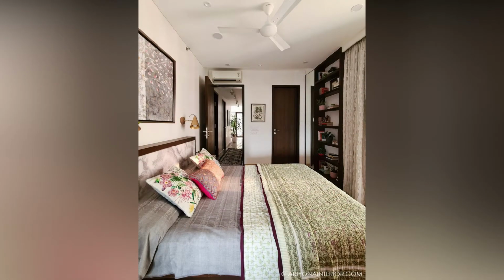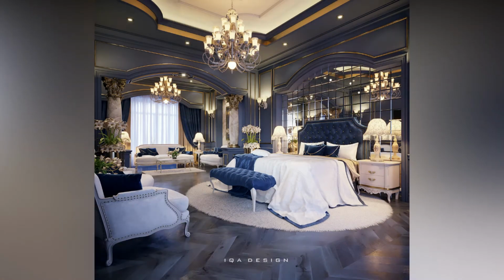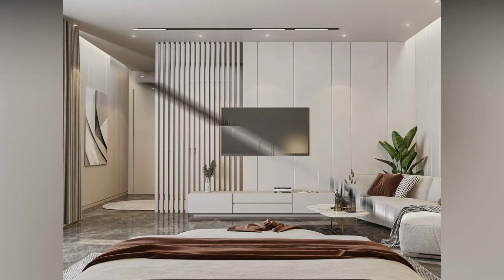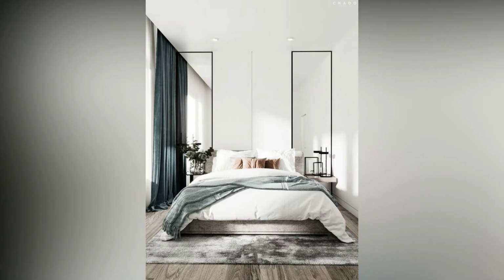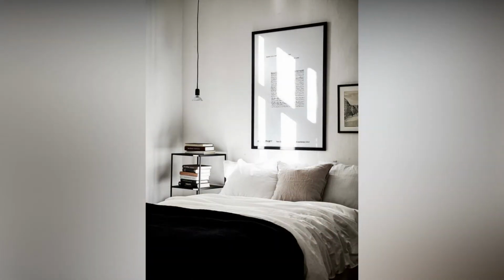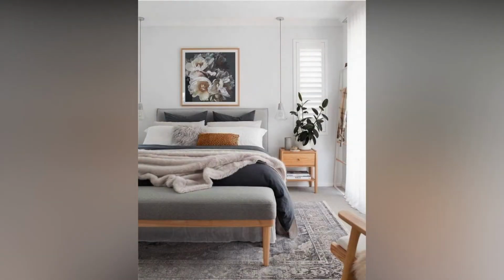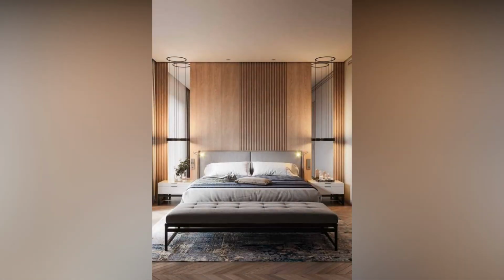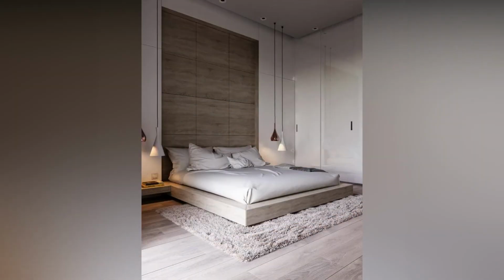Top 100 Modern Bedroom Design Ideas 2022 | Bedroom Furniture Design | Home Interior Decorating Ideas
200 Modern bedroom designs 2022 Bedroom wall decorating ideas, master bedroom furniture design sets including modern bedroom cupboards, dressing table ideas and modern platform bed designs, Modern bedroom decorating ideas including pop false ceiling designs with LED ceiling lighting ideas and bedroom wall decorating ideas, wallpaper, wall cladding and wall paint ideas and color combinations
How can I decorate my bedroom? Which color is best for bedroom? How can I make my room stylish? How can I make my bedroom look nice for cheap? What should every bedroom have? What is the most popular wall color for 2022 ? What colors are in for 2020? What are popular bedroom colors for 2020? How can I make my bedroom cute? Where should a bed be placed in a bedroom? What are the 7 elements of interior design? What is the most relaxing bedroom color? How can I decorate my bedroom like a luxury hotel? What furniture do I need in my bedroom?

interior design
interior decor
interior decoration
interior designer
Living room design
Modular Kitchen design
Bedroom interior design
Wardrobe design
Kid's Room design
Pooja Room design
Dining Room design
Foyer Design Ideas
Bathroom Interior Design
Balcony Design

indore youtubers
indore youtube channel
Best interior designer in indore